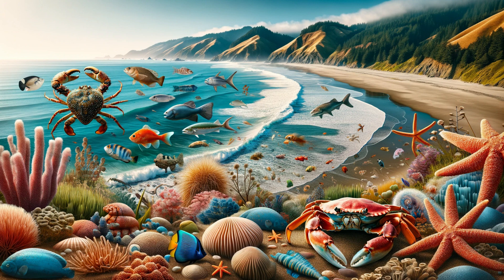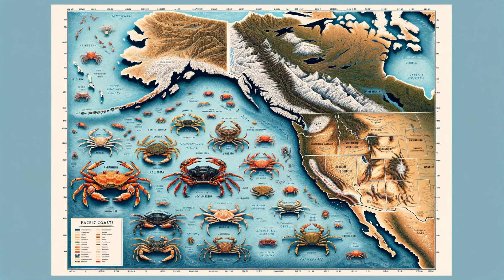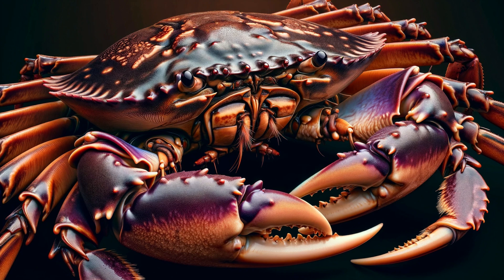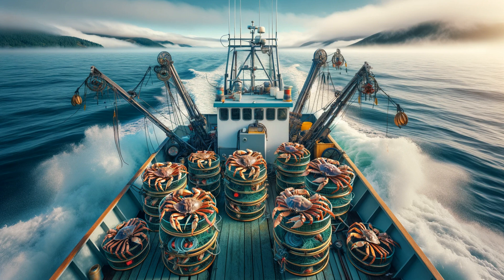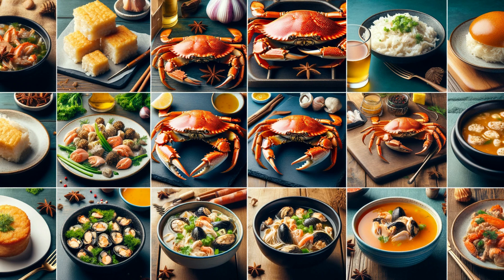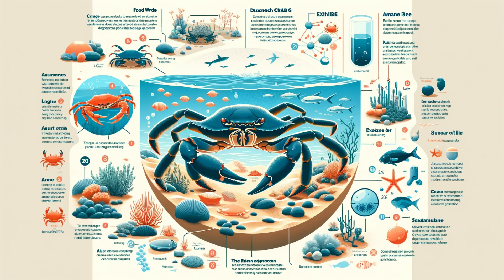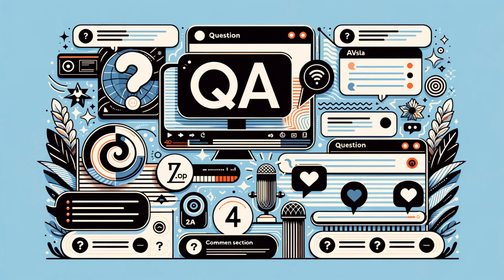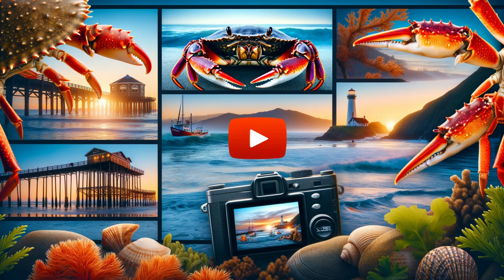Dungeness Crab Secrets: A Deep Ocean Journey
Discover the fascinating world of the Dungeness crab in our latest deep-dive video. Join us as we explore the habitat, lifestyle, and culinary delights of this beloved marine creature. From the rugged Pacific coastline to your dinner plate, we uncover the secrets of Dungeness crabs, their role in the ecosystem, and the importance of sustainable fishing practices. Whether you're a seafood enthusiast, a nature lover, or simply curious, this video is packed with intriguing facts and stunning visuals. Dive into the underwater world, learn about the crabbing industry, and get inspired by mouth-watering crab recipes.
Dungeness Crab Recipes
Sustainable Seafood
Marine Wildlife
Pacific Coast Crabs
Crabbing Industry
Ocean Ecosystems
Nature Documentary
Dungeness Crab, Sustainable Fishing, Seafood Recipes, Pacific Ocean, Marine Life, Wildlife Documentary, Crabbing Techniques, Culinary Delights, Nature Exploration, Ocean Conservation, Ecosystem Balance, Cooking Seafood, Underwater Wildlife
Dungeness Crab Fishing
Coastal Wildlife
Seafood Harvesting
Oceanic Ecosystems
Crab Cuisine
Marine Biology
Seafood Sustainability
Coastal Ecosystems
Crabbing Season
Marine Conservation
Seafood Cooking
Pacific Coastline Wildlife
Ocean Documentary
Crab Habitat
Seafood Industry
Additional Tags